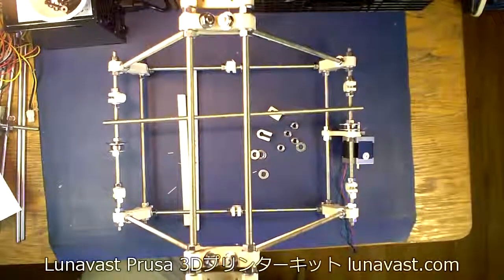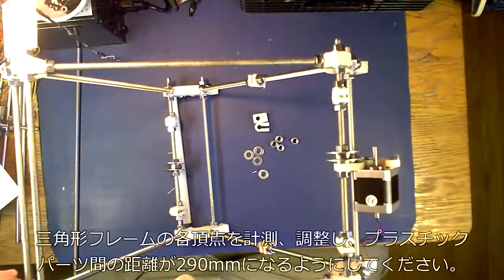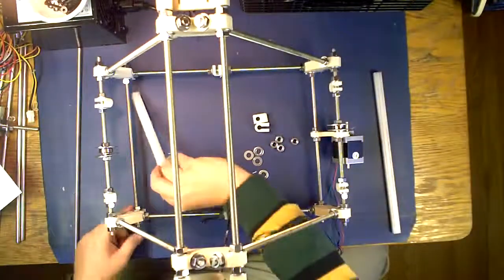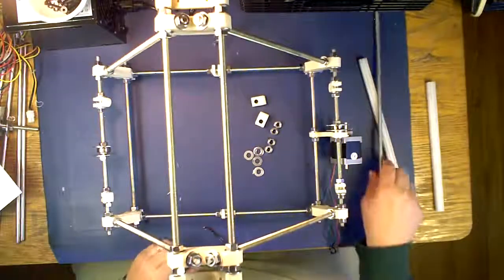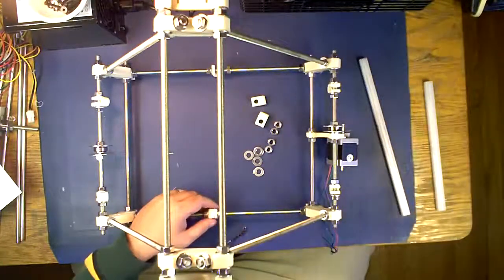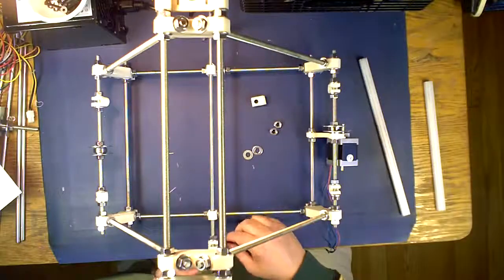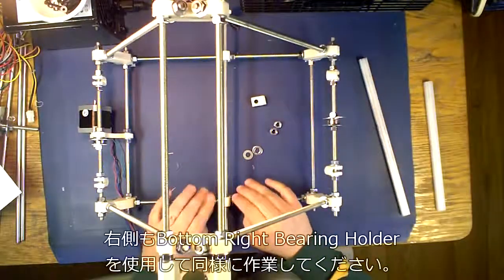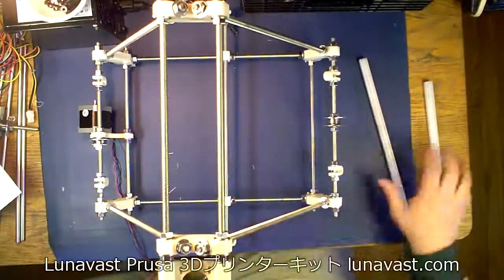RepRap Prusa 3Dプリンターキット 組み立て Part5 フレームの締め付け